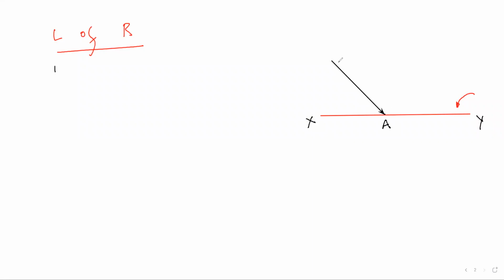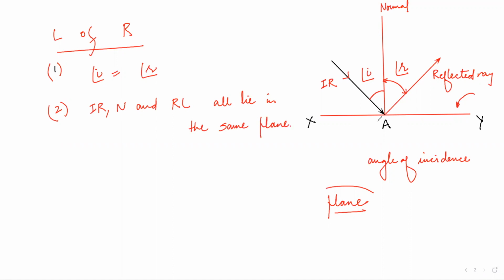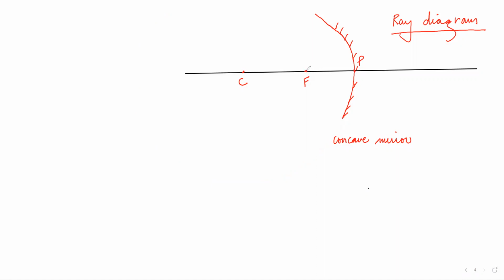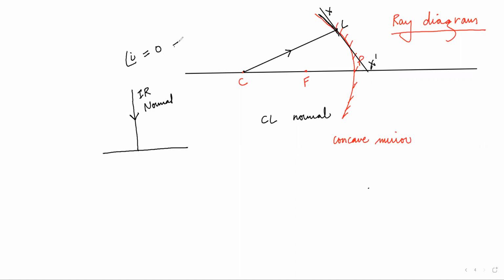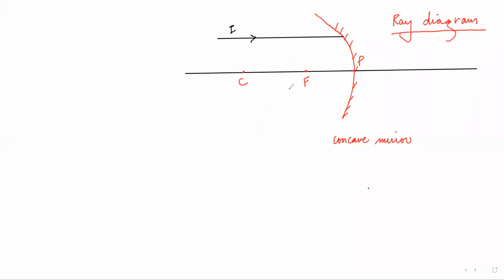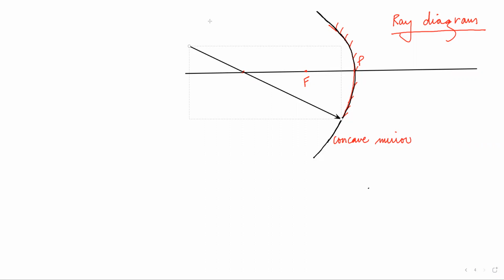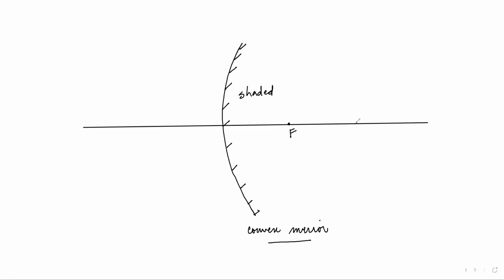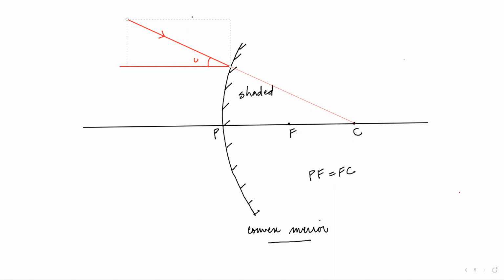Ray diagrams in spherical mirrors Class 10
For regular classes of 10th: Science 7 to 8 am & Maths 5 to 6 pm
The video explains in detail the concept of
0:00 F
10:00 F
20:00 t